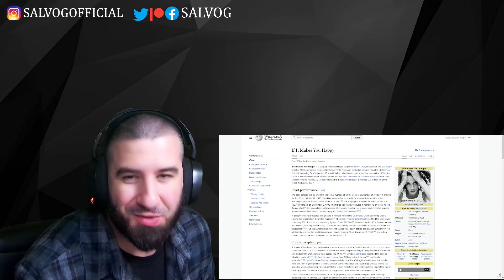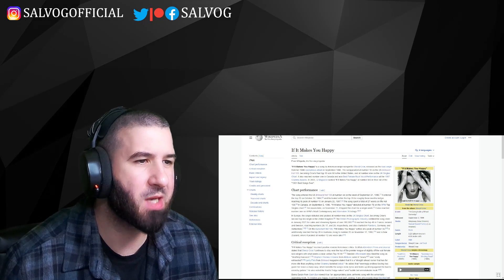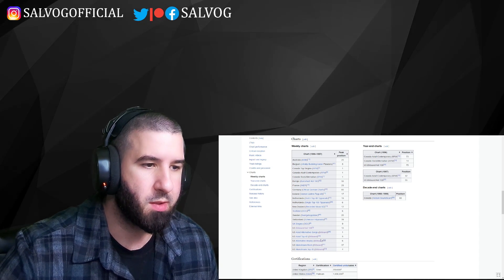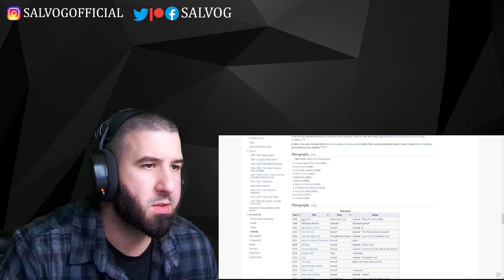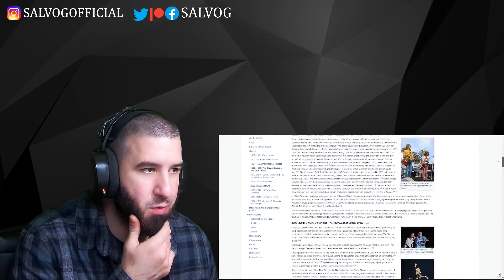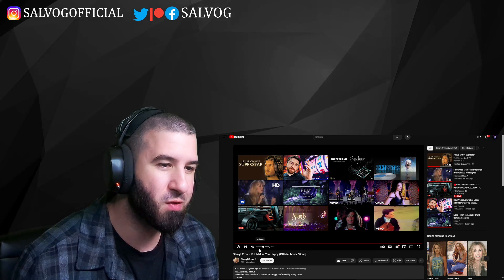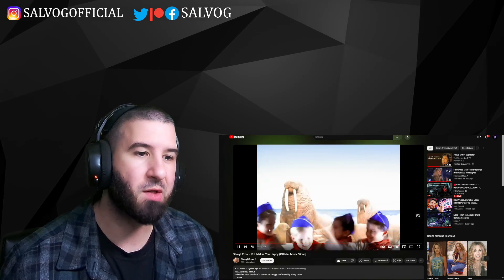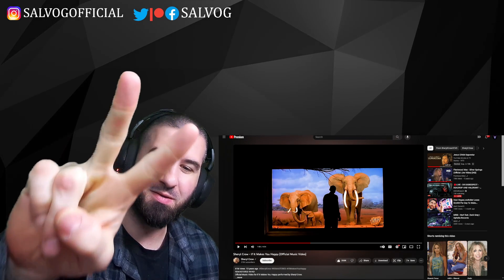OMG YES! Sheryl Crow - If It Makes You Happy | REACTION